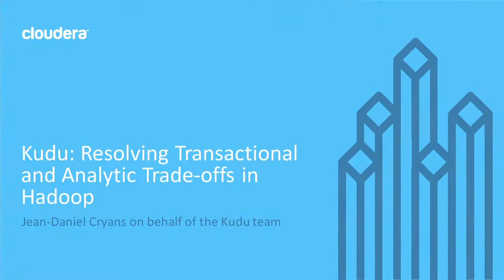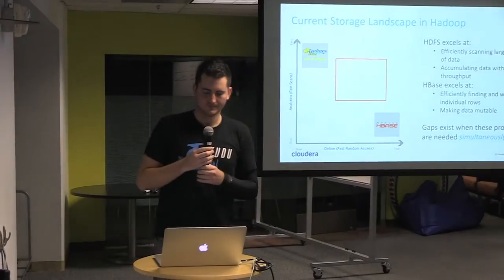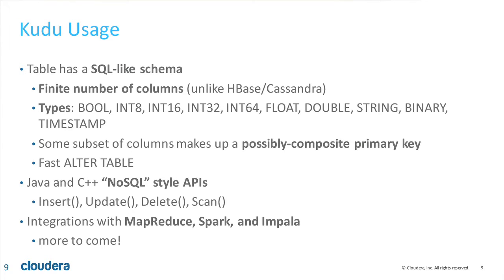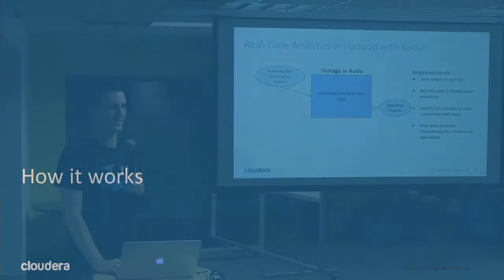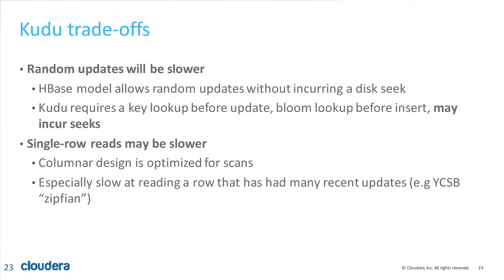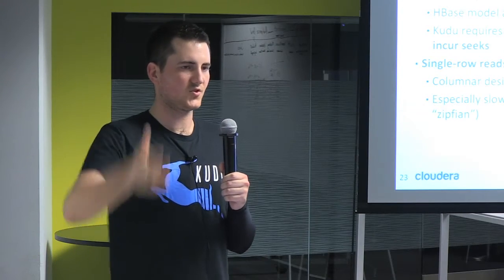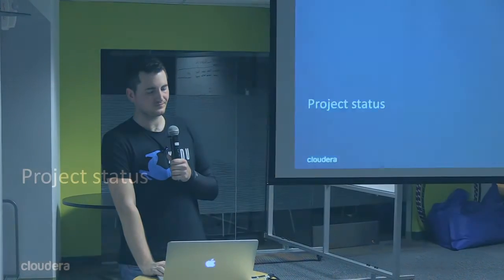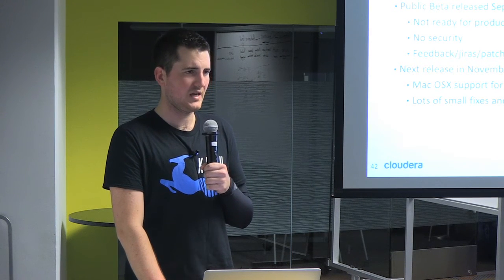sfspark.org: Jean-Daniel Cryans, Kudu: Data Store for the New Era, with Kafka+Spark+Kudu Demo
Over the past several years, the Hadoop ecosystem has made great strides in its real-time access capabilities, narrowing the gap compared to traditional database technologies. With systems such as Impala and Apache Spark, analysts can now run complex queries or jobs over large datasets within a matter of seconds. With systems such as Apache HBase and Apache Phoenix, applications can achieve millisecond-scale random access to arbitrarily-sized datasets.

Despite these advances, some important gaps remain that prevent many applications from transitioning to Hadoop-based architectures. Users are often caught between a rock and a hard place: columnar formats such as Apache Parquet offer extremely fast scan rates for analytics, but little to no ability for real-time modification or row-by-row indexed access. Online systems such as HBase offer very fast random access, but scan rates that are too slow for large scale data warehousing workloads.

This talk will investigate the trade-offs between real-time transactional access and fast analytic performance from the perspective of storage engine internals. It will also describe Kudu, the new addition to the open source Hadoop ecosystem with out-of-the-box integration with Apache Spark, that fills the gap described above to provide a new option to achieve fast scans and fast random access from a single API.